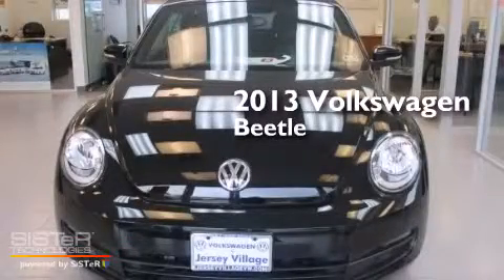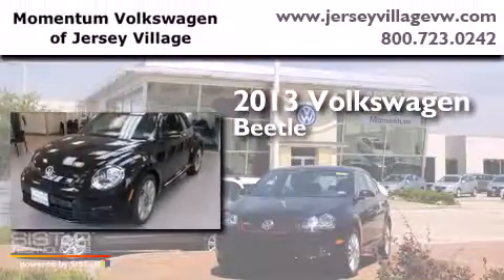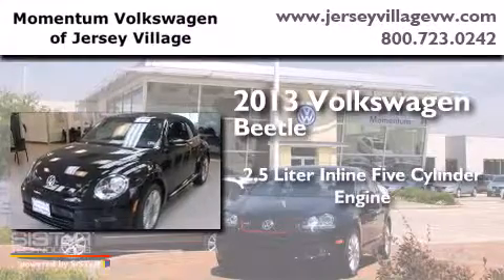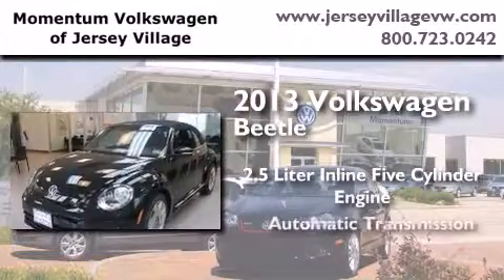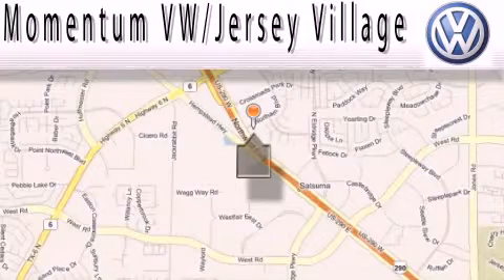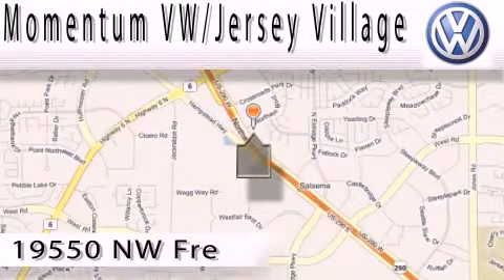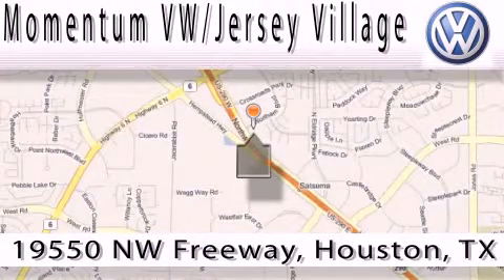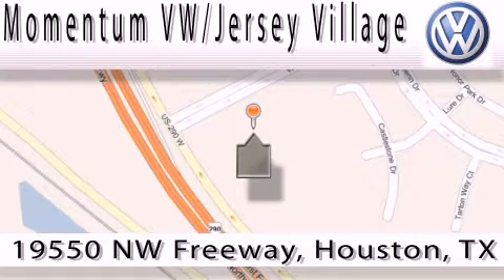2013 Volkswagen Beetle Houston TX 77065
We've been honored to serve the Houston TX area , we promise that your experience at our dealership will exceed your expectations ! Year : 2013 Make : Volkswagen Model : Beetle Engine : 2.5L I-5 cyl Trans . : Automatic Exterior : Black Uni/Black Roof Miles : 5 Momentum VW Jersey Village 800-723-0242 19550 Northwest Frwy Houston , TX 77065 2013 Volkswagen Beetle Houston TX